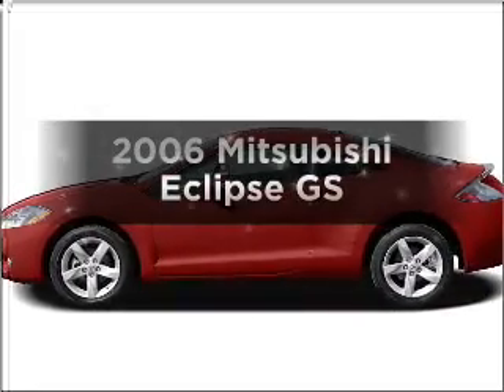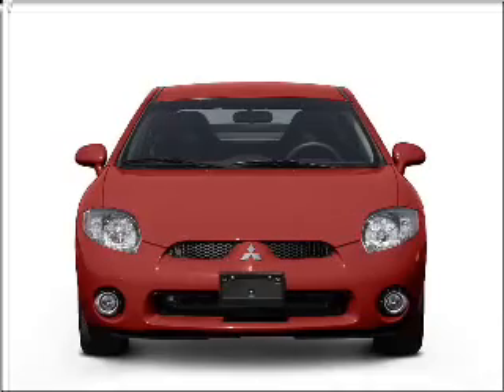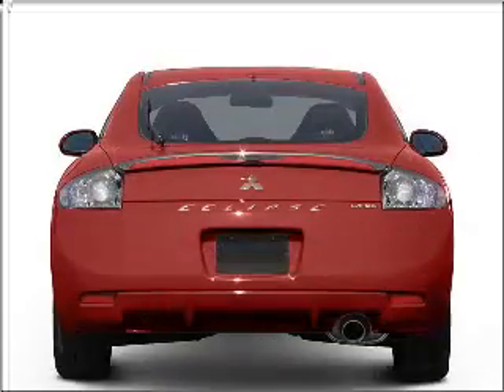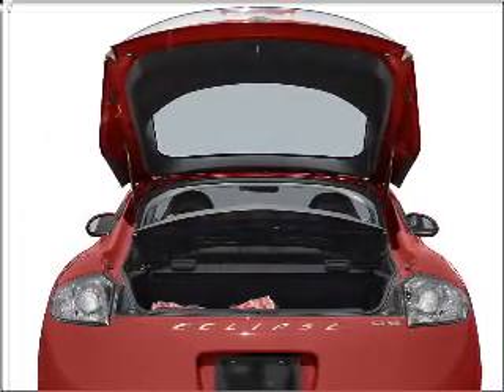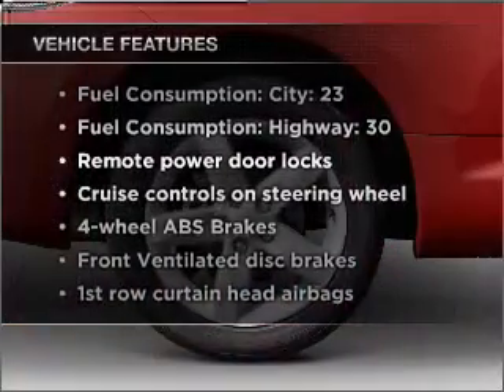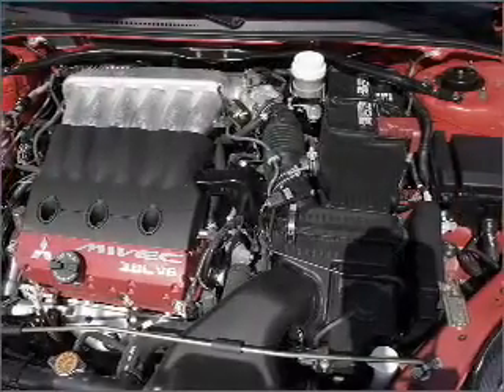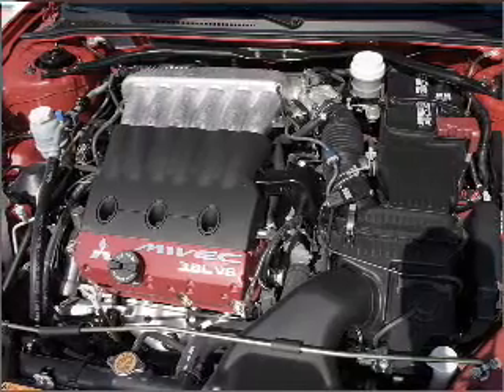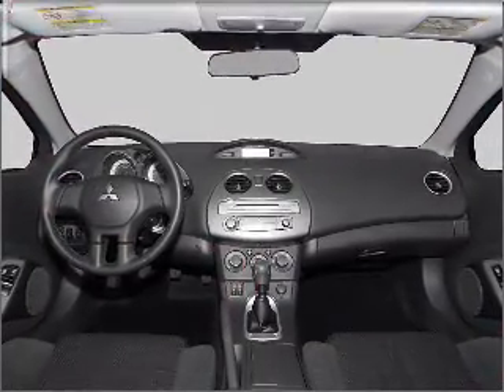2006 Mitsubishi Eclipse - Upper Saddle River NJ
Year: 2006
Make: Mitsubishi
Model: Eclipse
Trim: GS
Engine: 2.4 liter inline 4 cylinder 16 valve
Transmission: Automatic
Color: Silver
Mileage: 59819
Address:
335 Rte 17 South